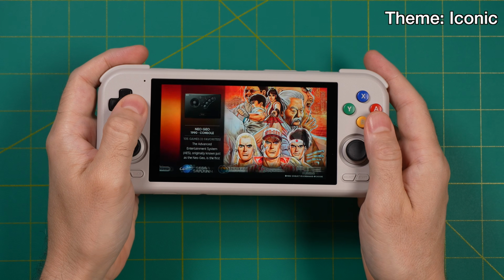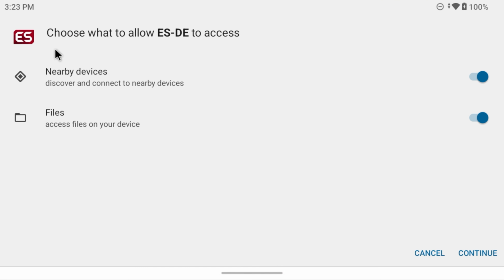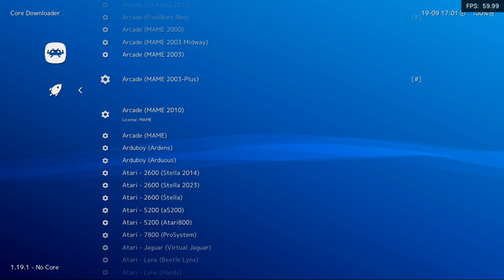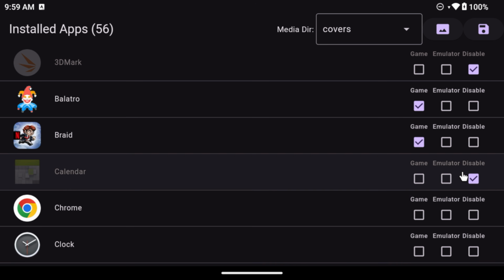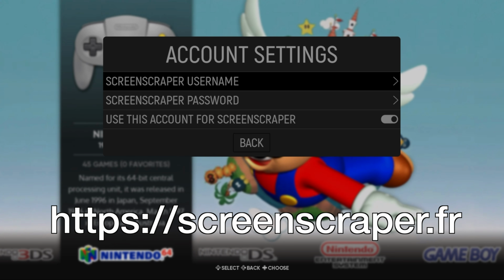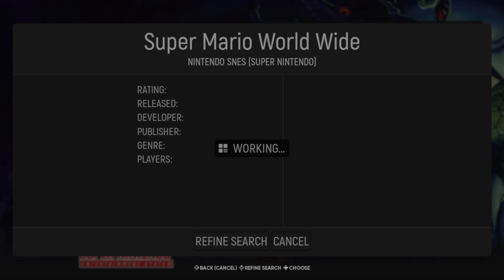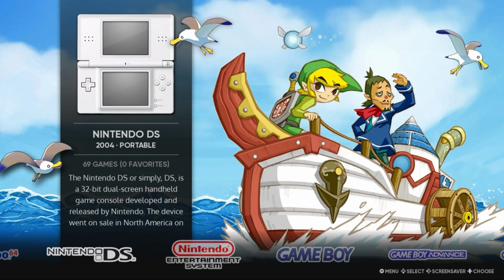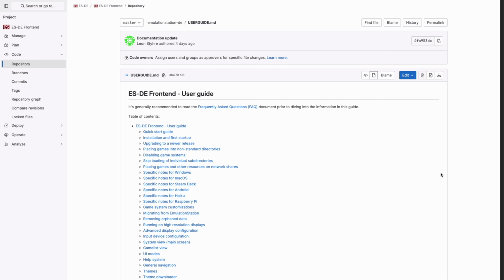ES-DE on Android Guide: My Favorite Launcher!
This guide will walk you through the setup and configuration of my favorite Android frontend: EmulationStation Desktop Edition (ES-DE).  In addition to configuring it for your Android handheld, phone, or tablet, we'll also scrape media, launch Android apps and games, create custom configurations, and more.

Update: the latest version now has Android app integration!  Here is a guide for that feature

Timestamps:
00:00 introduction
00:54 key ES-DE features
03:06 initial setup and installation
05:34 first configuration
08:08 adding your games
09:17 setting up emulators
13:39 custom systems
15:50 integrating Android apps
18:44 configuring themes
21:57 scraping boxart
26:34 cleaning up scraped media
31:42 Android app media
32:57 set as home launcher
34:06 custom collections
36:36 transfer ES-DE between devices
38:41 summary and conclusion